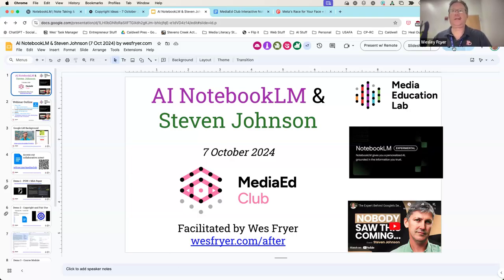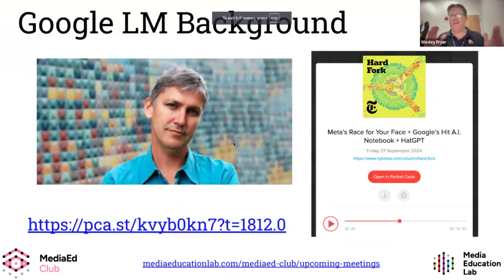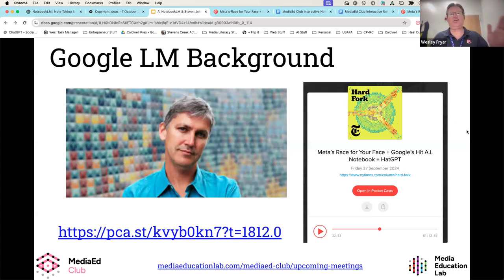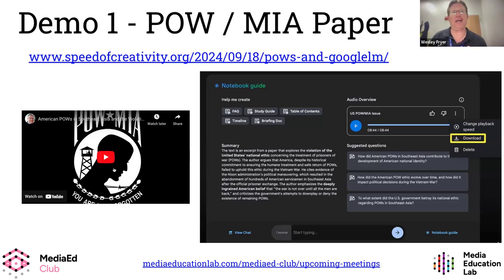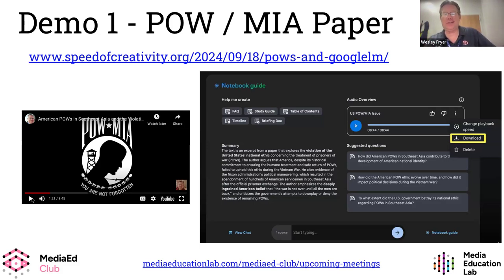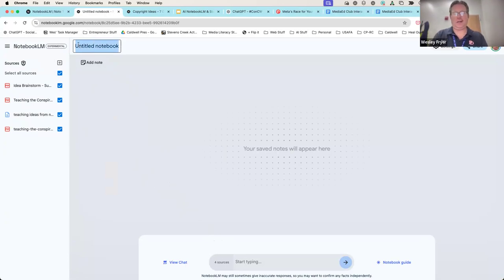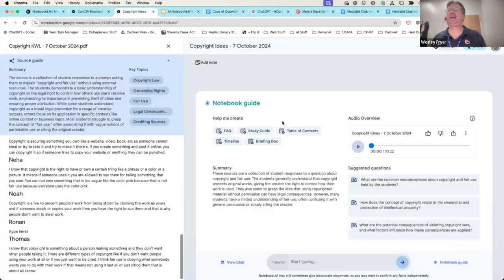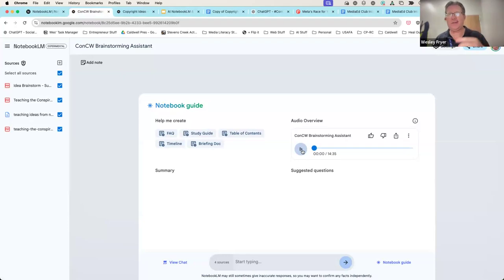MediaEd Club: Google’s NotebookLM AI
This is a recording of the MediaEd Club's monthly webinar on October 7, 2024, for the Media Education Lab. Access session resources on our Interactive Google Doc:

Webinar Description:
Have you played with Google’s NotebookLM AI model, and specifically explored how it can be used to create VERY realistic / human-sounding audio podcast conversations IN MINUTES using collections of articles, books, or other media? Are you a fan of author Steven Johnson, author of 13 books as well as numerous television programs, videos and podcasts about innovation? If either of these questions pique your interest, join us for an engaging virtual hour of exploration with Google’s NotebookLM platform and the ideas of Steven Johnson.